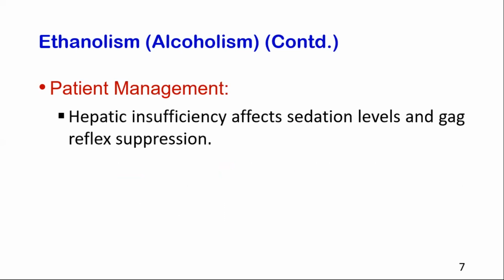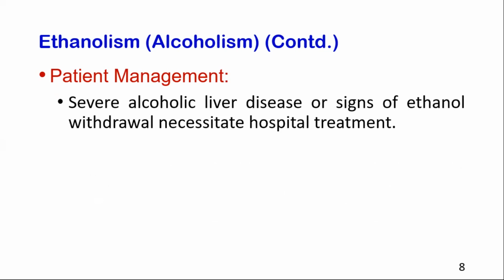Lecture 12 | Seizure Disorders | Ethanolism (Alcoholism) |Dental Management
Seizure Disorders
Ethanolism (Alcoholism)
Neurologic Disorders
Management of Patients With Compromising Medical Conditions
Preoperative Health Status Evaluation